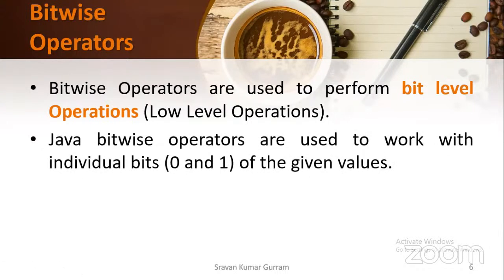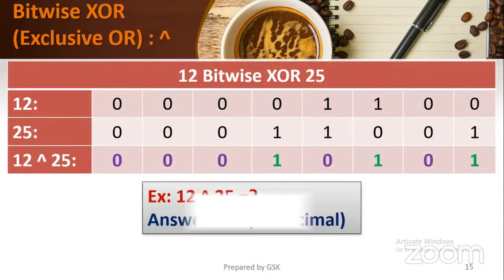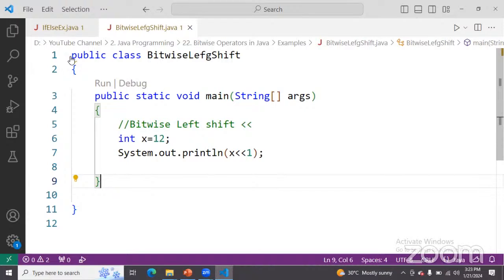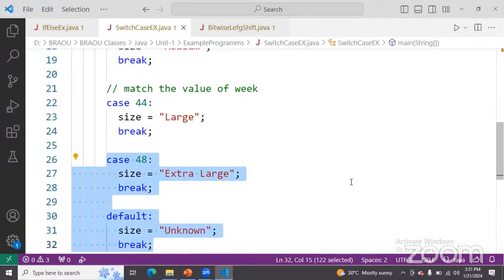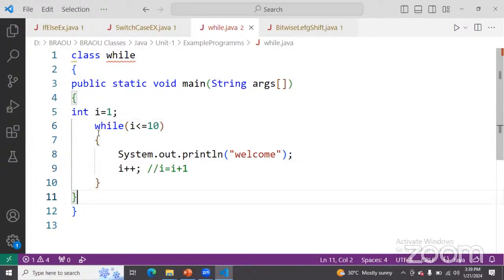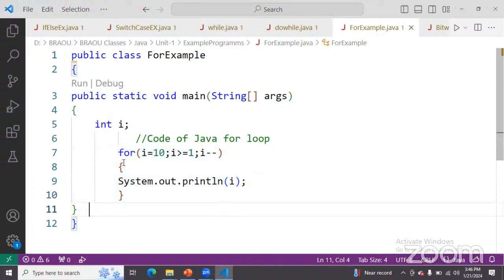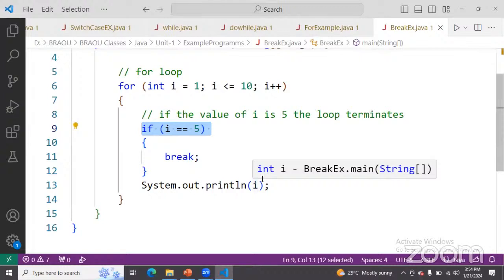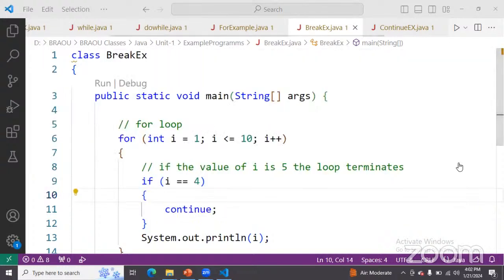UG 5th Sem Computer Application